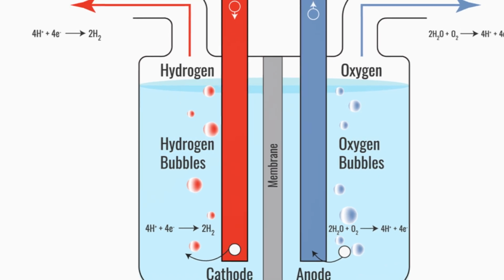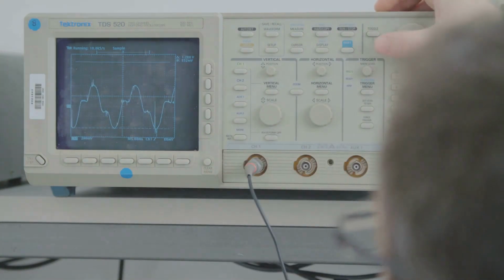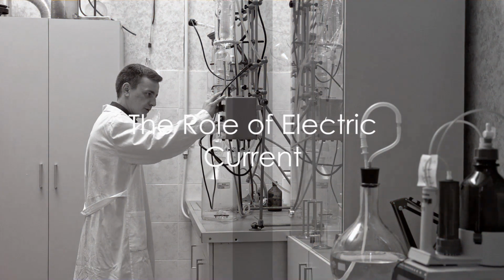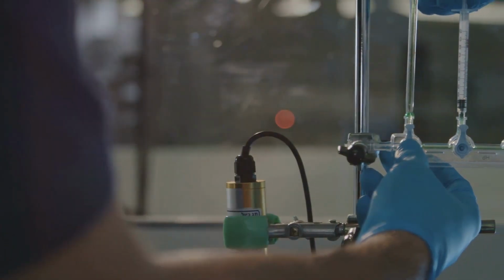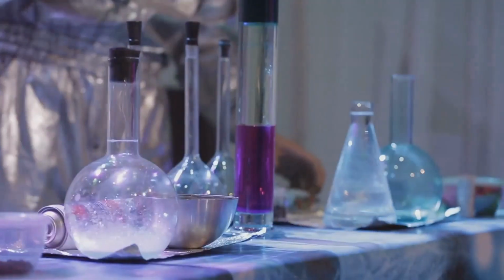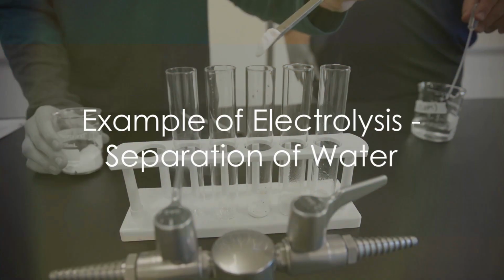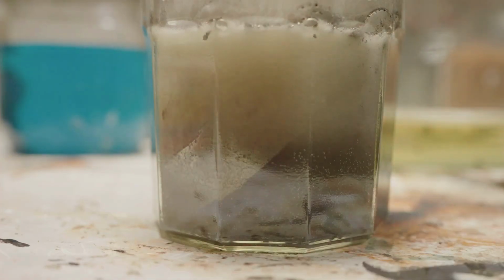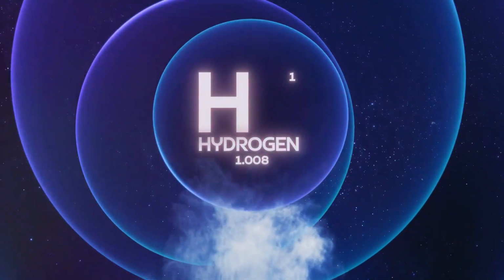BAI: Elektrolisis (Electrolysis)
Diskripsi tentang sel Elektrolisis